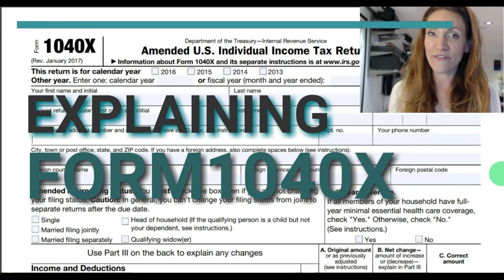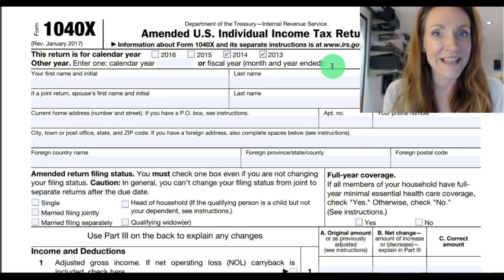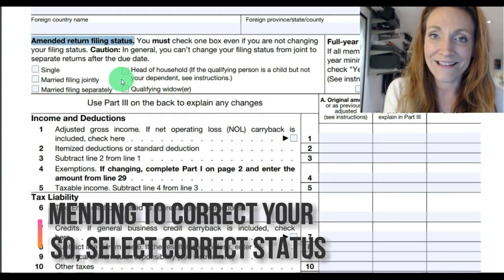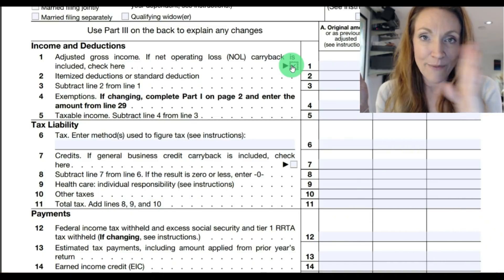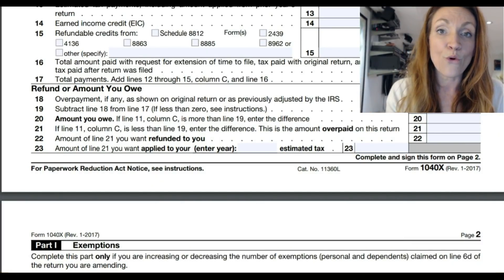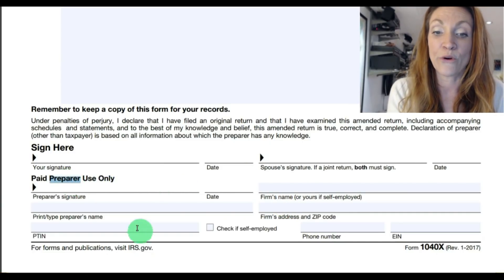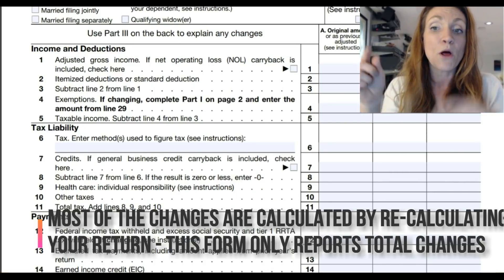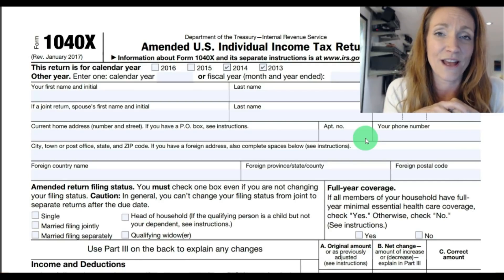Form 1040X: Amended Personal Income Return (For Form 1040)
Includes customized spreadsheet template, sharing your computer screen, recording of meeting and platform with coaching reminders/prompts to help you get things done!